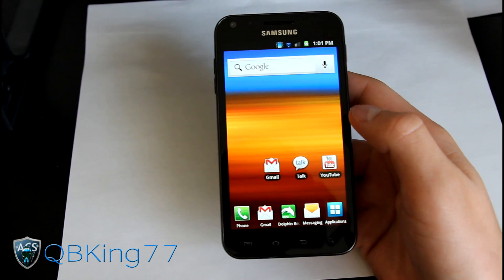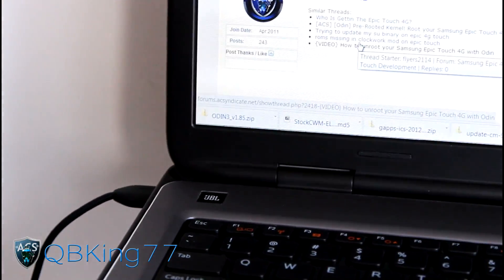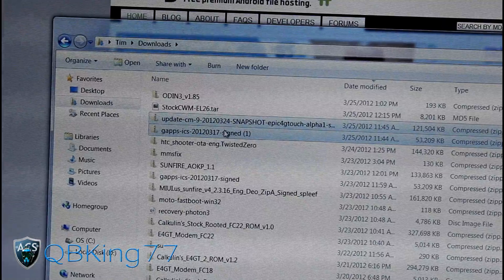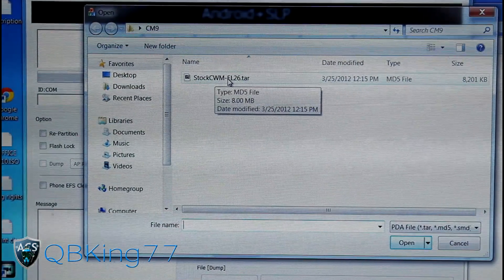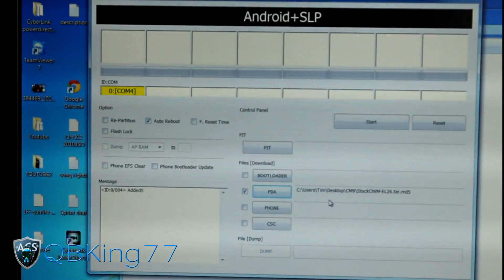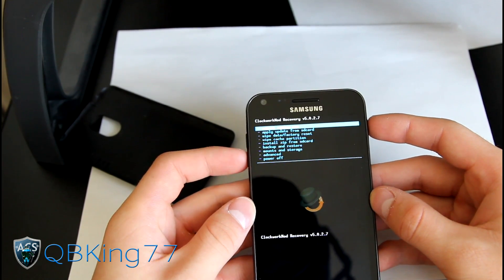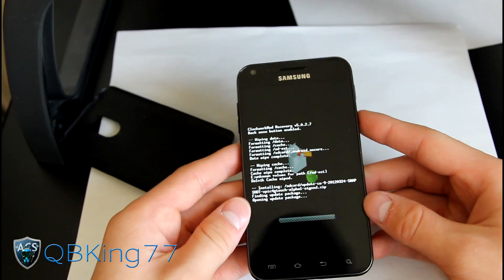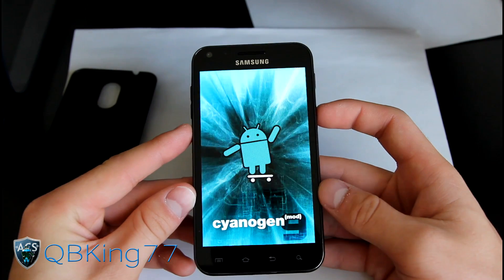How to Install the CyanogenMod 9 Alpha ICS Rom on the Samsung Epic 4G Touch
This video will show you how to install the Alpha CM9 Ice cream sandwich rom on your Samsung Epic 4G Touch. Any questions, please ask.